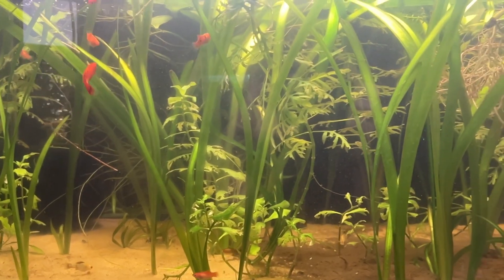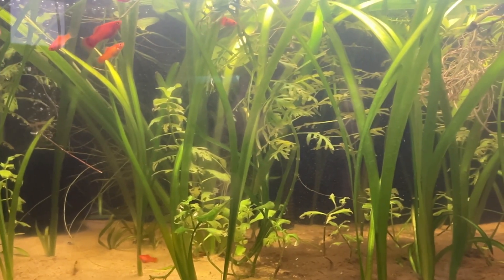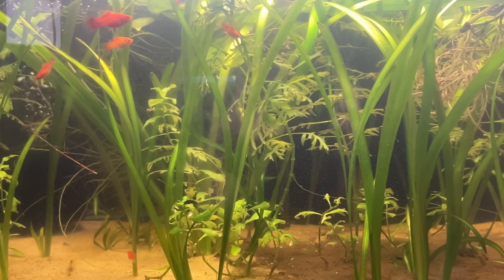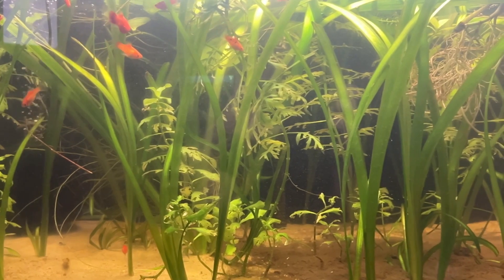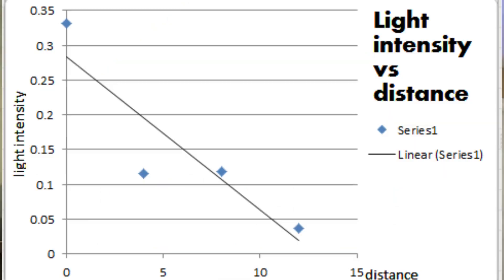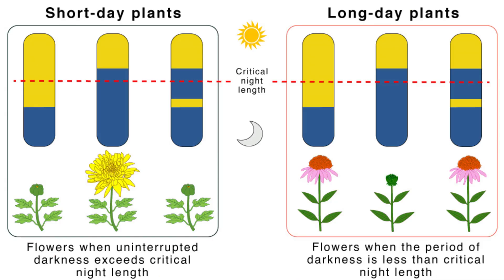Secret Tips for Lush Aquarium Plants Revealed!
Unlock the secret to lush aquarium plants with the right lighting! In this video, we explore essential tips for boosting plant growth by understanding how light affects photosynthesis. We’ll dive into various types of aquarium lights—LED, fluorescent, and incandescent—and their unique benefits.

Learn about key factors like spectrum, intensity, and duration that are crucial for thriving aquatic plants. Discover why full-spectrum lights mimic natural sunlight and how proper intensity can make a difference in your tank. Join us as we tackle common challenges like algae growth and insufficient light.

Chapters
00:01 - The Secret to Lush Aquarium Plants
Discover why lighting is the key to thriving aquarium plants.

00:39 - Importance of Proper Lighting for Photosynthesis
Learn why proper lighting is essential for plant growth in aquariums.

00:56 - Types of Aquarium Lights
Explore the different types of lights (LED, fluorescent, incandescent) and their suitability for plants.

01:23 - Key Lighting Factors: Spectrum, Intensity, and Duration
Understand the three critical factors for optimal aquarium lighting.

01:43 - LED vs. Fluorescent Lights
Compare LED and fluorescent lighting and see why LEDs are often better for plant growth.

02:07 - Common Lighting Challenges
Address issues like algae growth and insufficient light with actionable solutions.

02:25 - Recap: Keys to Thriving Aquarium Plants
Review the essential steps to ensure your aquarium plants thrive with proper lighting.

02:51 - Call to Action and Community Engagement
Engage with viewers, encouraging likes, subscriptions, and sharing of their lighting tips.